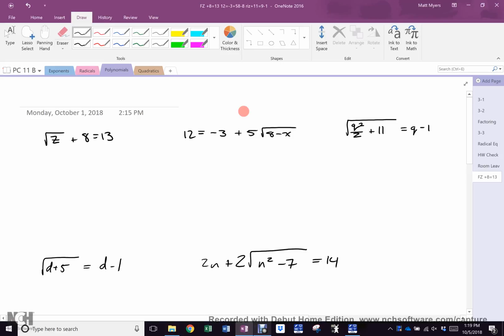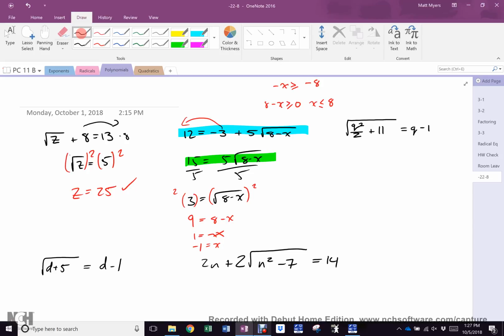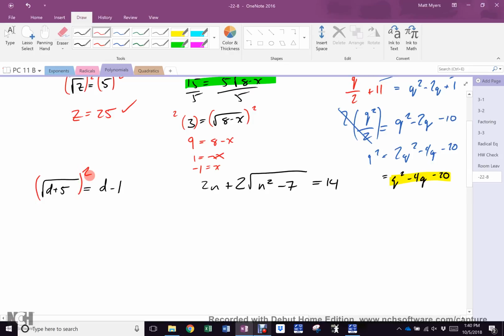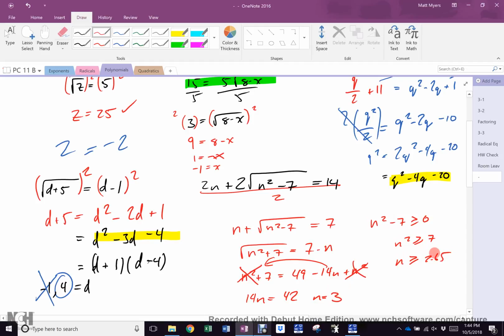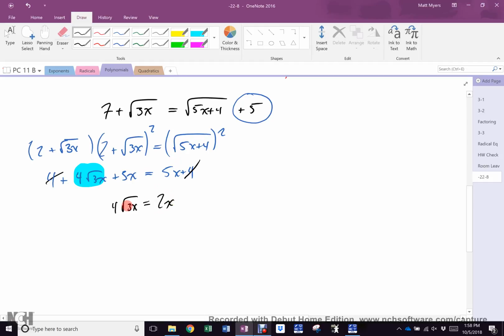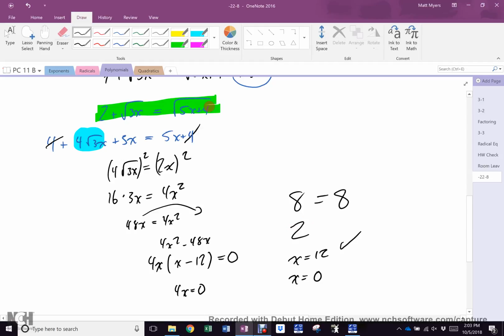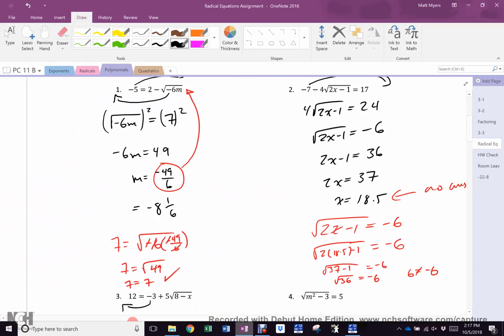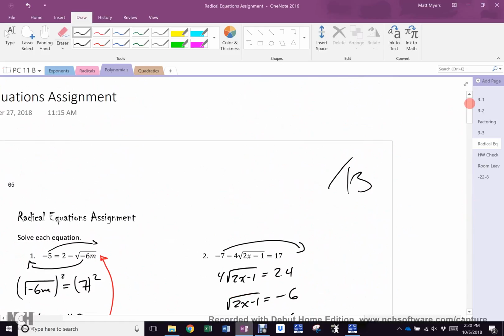Oct 5 Block B Radical Equations Review